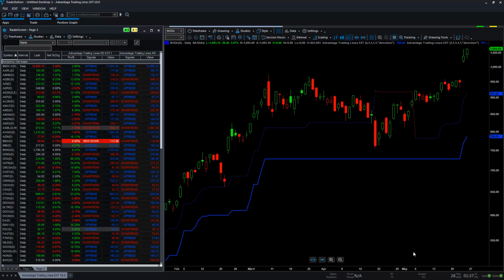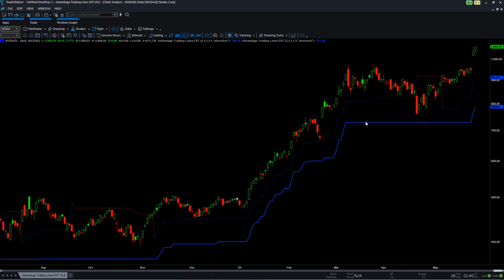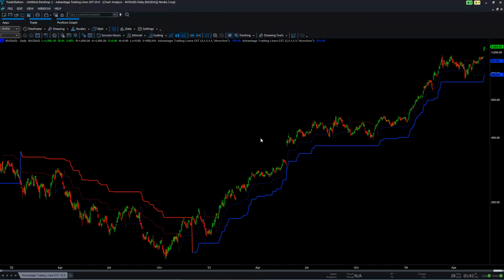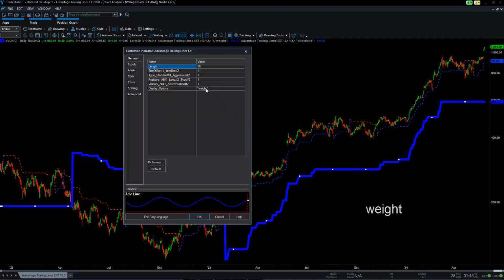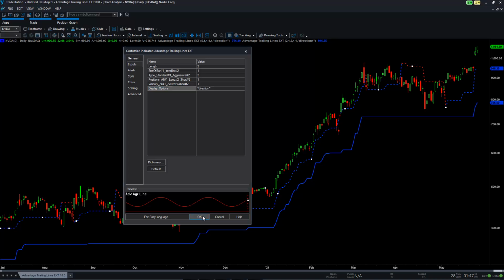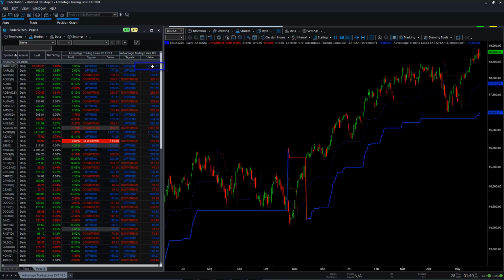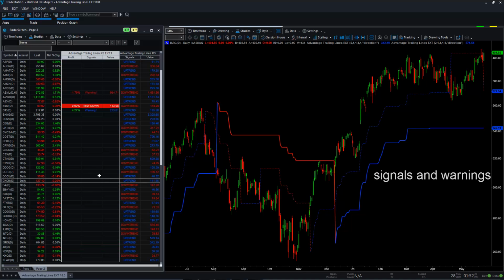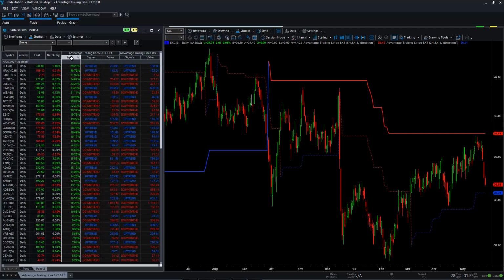Best Trend Indicator for Most Accurate Trading Signals!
The only indicator you need for trend following trading! The Best Indicator for day trading and intraday strategies. You don’t need any other indicators – you can use it alone or as part of complex strategies. It generates most accurate signals regardless of time frame. It works from second to day or even weekly time frames. Improve your trading following the trend!

Advantage Trailing Lines is an indicator for trend following trading built for TradeStation platform.

We have tested, optimized and re-optimized hundreds of parameters for thousands of stocks and futures to find the best formula and choose right settings. Advantage Trailing Lines looks like supertrend indicator, but we used advanced statistical measures to achieve the best possible results. It is precisely tuned to generate the most accurate signals and the highest profit.

Materials, analysis, and opinions contained, referenced or provided in this material are intended solely for informational and educational purposes and are only personal opinions of the author. It should not be construed as a statement or an investment advice. All information and findings provided by the author of this material are intended solely for educational purposes related to exchange trading and by no means serve as investment or trading advice. Presented particular financial instruments, trading strategies, Pine Script or Easylanguage formulas, TradingView or TradeStation indicators, money management and risk management techniques, underlying assets or derivatives, it is always and solely for educational purposes. The author of this educational material is in no case responsible for particular trading decisions. No customized or other trading advice or recommendations are made by this material.

Commodity Futures Trading Commission Futures and Options trading has large potential rewards, but also large potential risk. You must be aware of the risks and be willing to accept them in order to invest in the futures and options markets. Don't trade with money you can't afford to lose. This is neither a solicitation nor an offer to Buy/Sell futures or options. No representation is being made that any account will or is likely to achieve profits or losses similar to those discussed in this report, or on our web site. The past performance of any trading system or methodology is not necessarily indicative of future results. HYPOTHETICAL PERFORMANCE RESULTS HAVE MANY INHERENT LIMITATIONS, SOME OF WHICH ARE DESCRIBED BELOW. NO REPRESENTATION IS BEING MADE THAT ANY ACCOUNT WILL OR IS LIKELY TO ACHIEVE PROFITS OR LOSSES SIMILAR TO THOSE SHOWN. IN FACT, THERE ARE FREQUENTLY SHARP DIFFERENCES BETWEEN HYPOTHETICAL PERFORMANCE RESULTS AND THE ACTUAL RESULTS SUBSEQUENTLY ACHIEVED BY ANY PARTICULAR TRADING PROGRAM.

Neither TradingView or TradeStation Technologies nor any of its affiliates has reviewed, certified, endorsed, approved, disapproved or recommended, and neither does or will review, certify, endorse, approve, disapprove or recommend, any trading software tool that is designed to be compatible with the TradingView or TradeStation Open Platform.